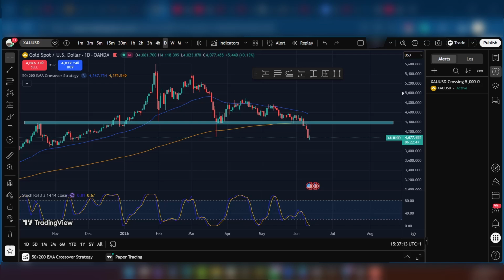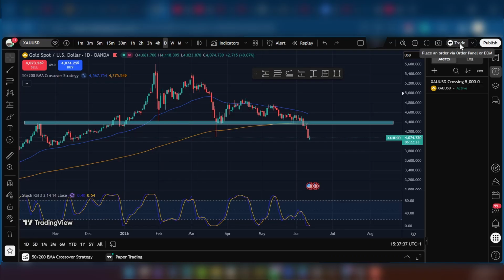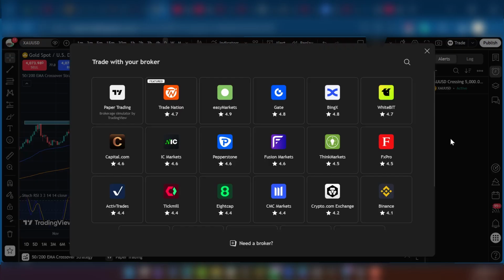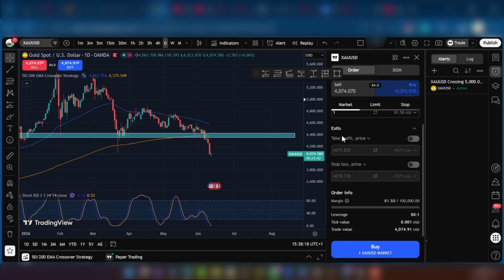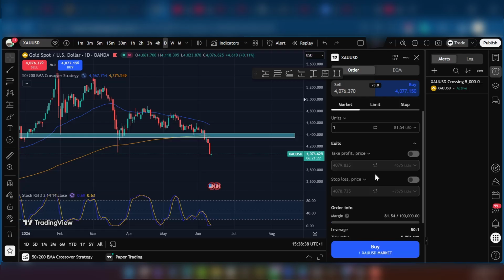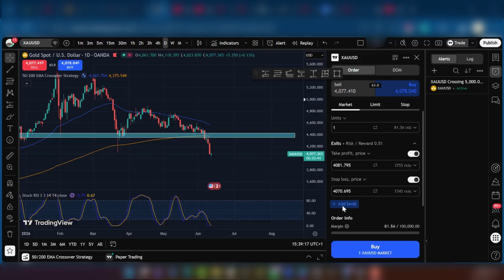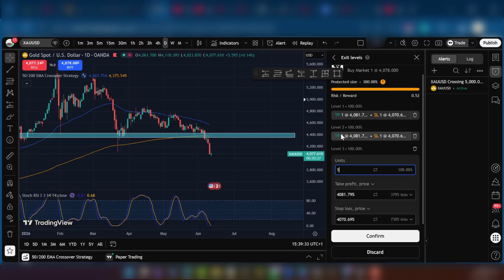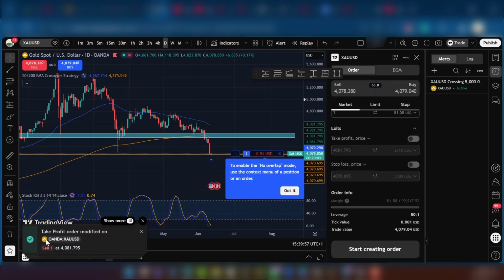How to Set Multiple Take Profits in TradingView (2026 TP Workflow)